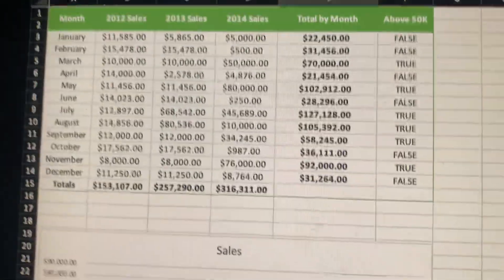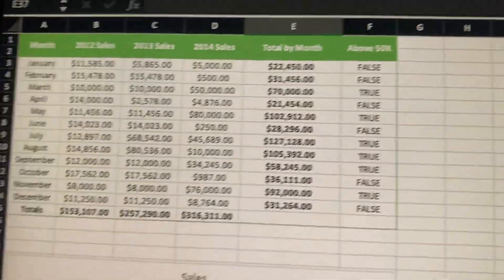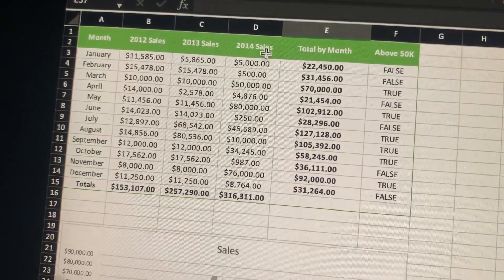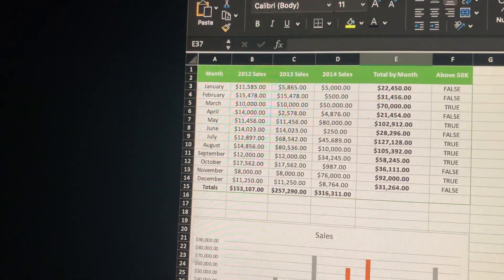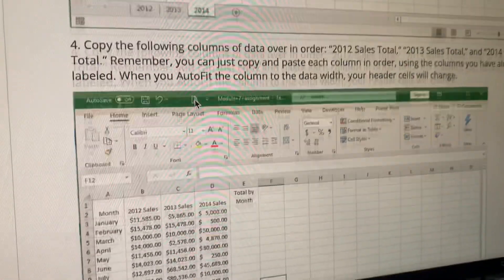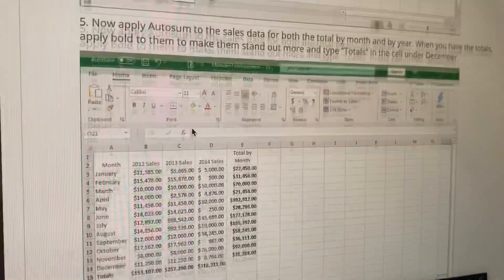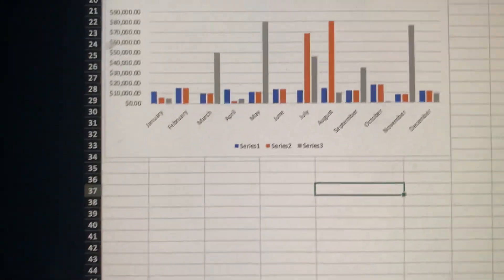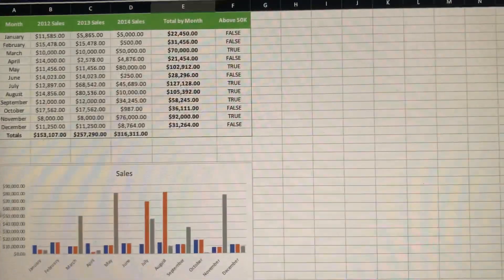October 30, 2021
Week 4 yearly trends re done